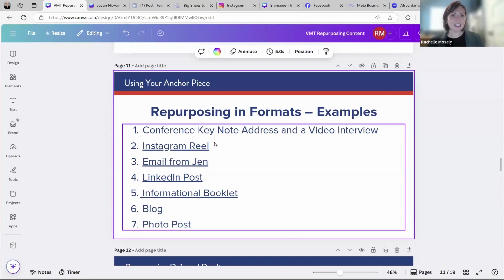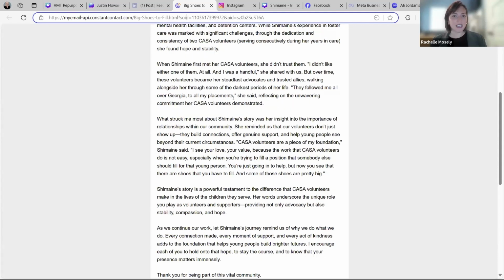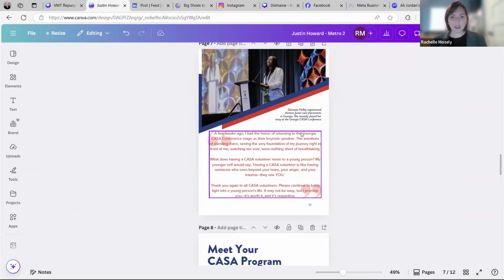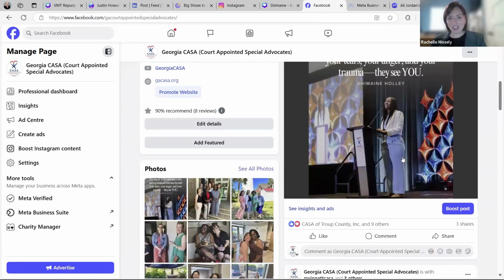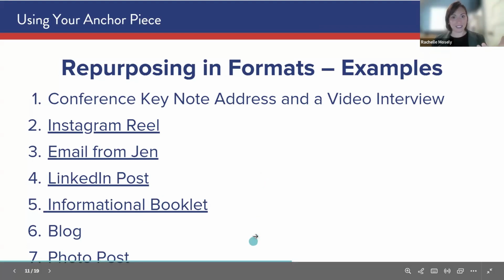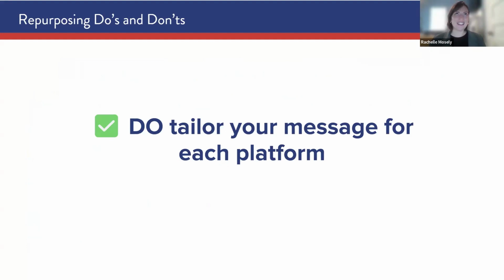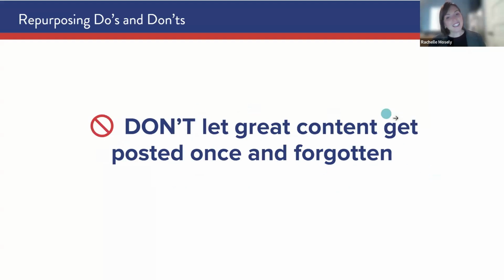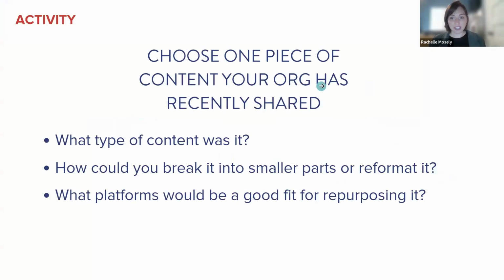Repurposing Content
Rachelle works with non-profit organizations on taking one piece of long-form content and breaking it into smaller portions. We explore how to repurpose for many platforms, including Facebook, Instagram, LinkedIn, email outreach, and more.